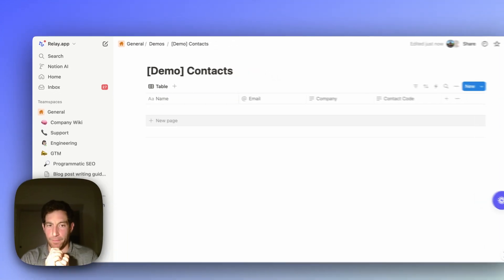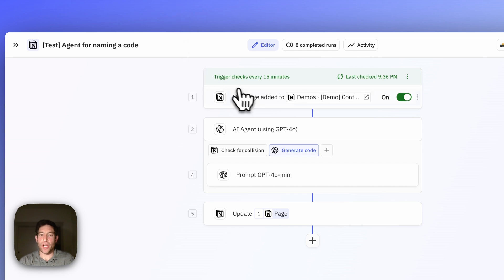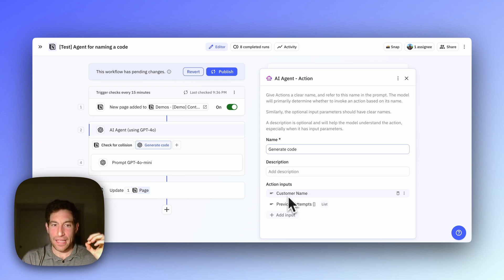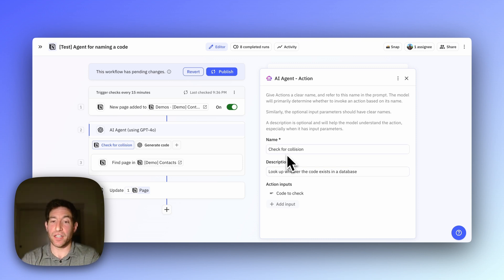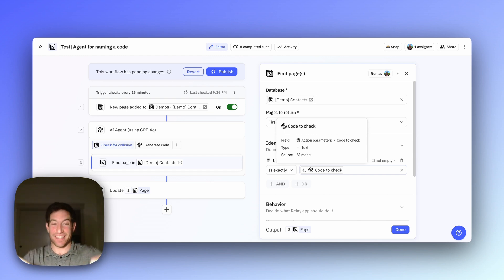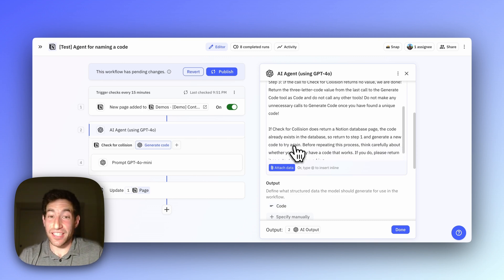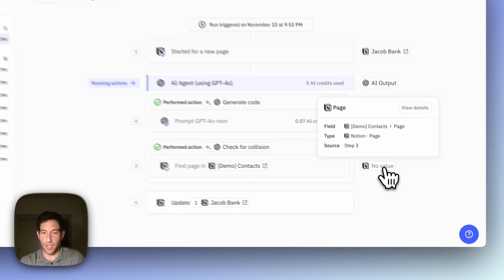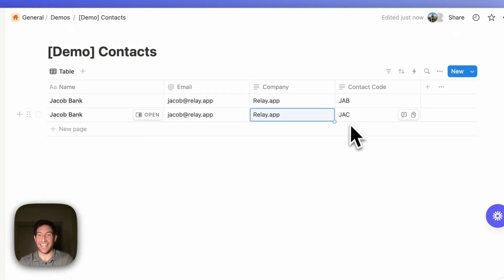How to build an AI agent that can use your CRM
In this tutorial, I'll show you how to use an AI Agent in Relay.app to solve a tricky automation challenge. Unlike standard AI steps that simply take inputs and produce outputs, we'll explore how AI agents can perform multi-step reasoning tasks with multiple tools at their disposal.

We'll build a workflow that automatically generates unique three-letter codes for new contacts while checking for existing codes in a Notion database to avoid duplicates. I'll demonstrate how to configure an AI agent with specific tools and clear instructions to handle this iterative process efficiently.

Chapters:
0:00 - Introduction to AI Agents in Relay.app
1:18 - Understanding the Use Case: Unique Contact Codes
2:14 - Setting Up the AI Agent's Tools
2:49 - Configuring the First Tool: Generating Codes
3:56 - Configured the Second Tool: Checking for Collisions in Notion
4:38 - Writing the AI Agent's Instructions
6:35 - Live Demo with Real Examples